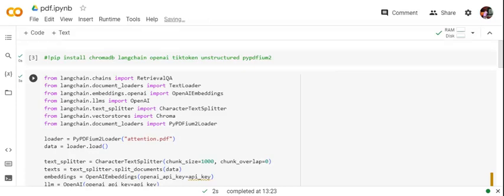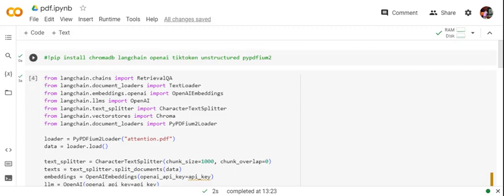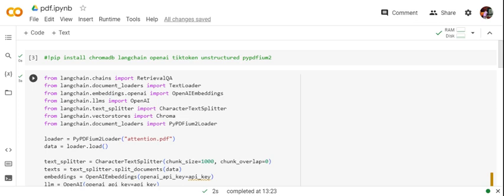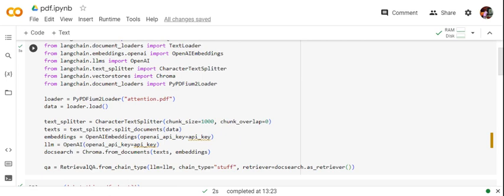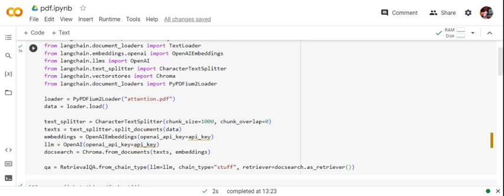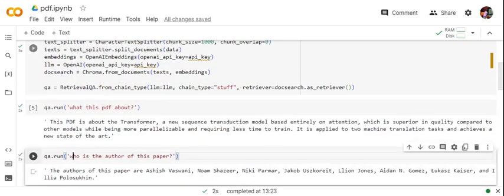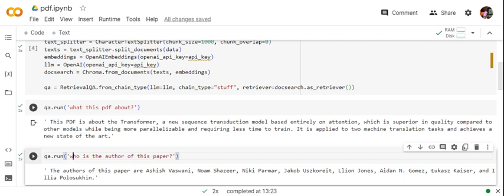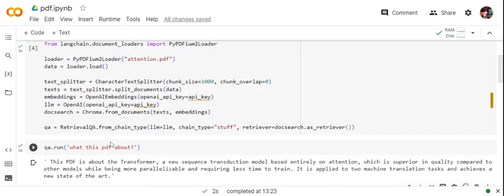PDF file analysis using Langchain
This tutorial explains how to load a local pdf file and use it with LLM and Langchain for question answering purposes